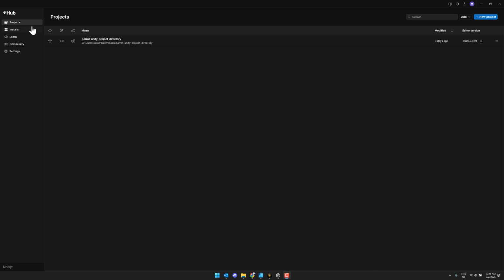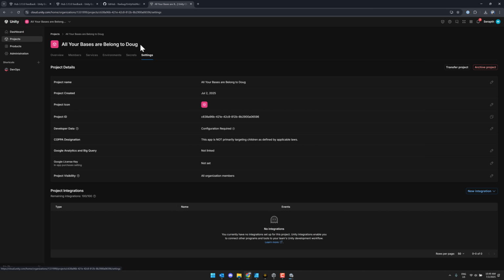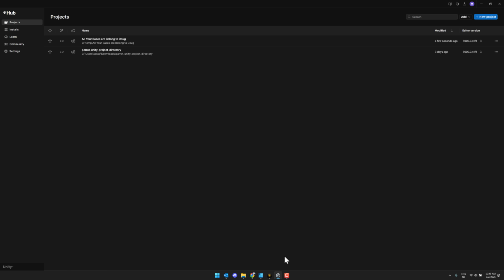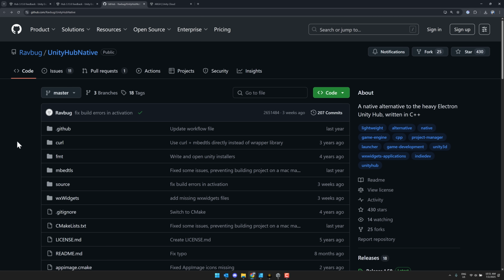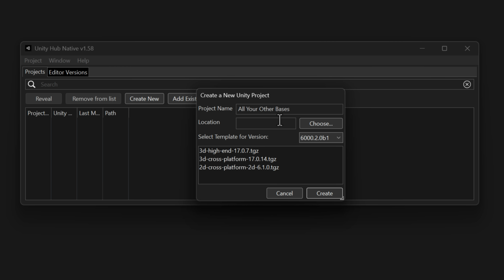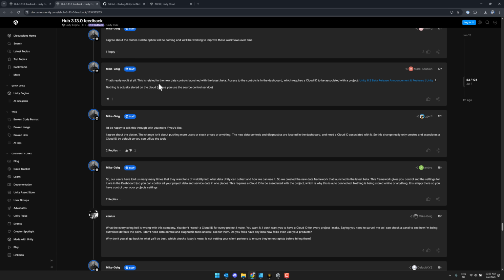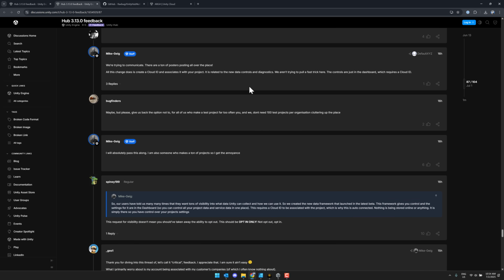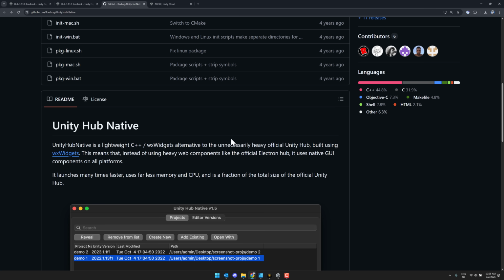Unity Forcing Cloud Projects (And How To Work Around It!)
Unity have just implemented a change to the Unity Hub that is bound to raise some eyebrows...  you can no longer create non-cloud projects!   In this video we talk about exactly what that means (it's not as bad as it sounds) and more importantly, we talk about how you can work around this change.